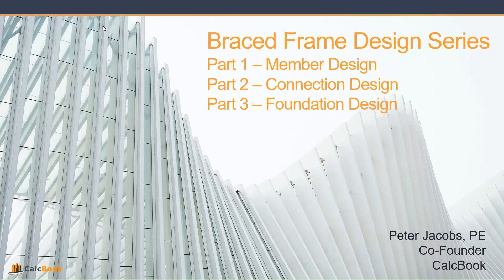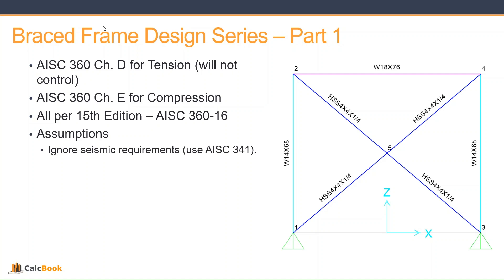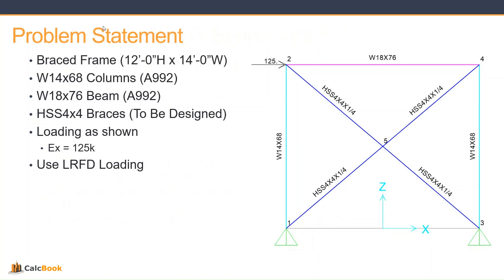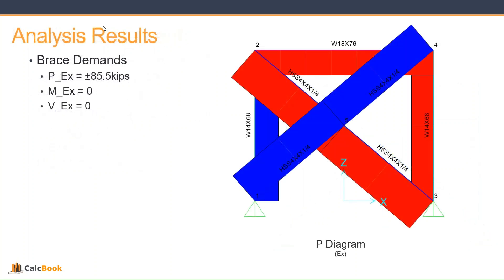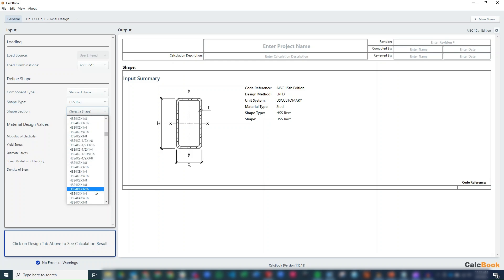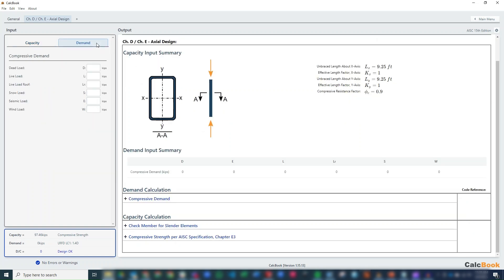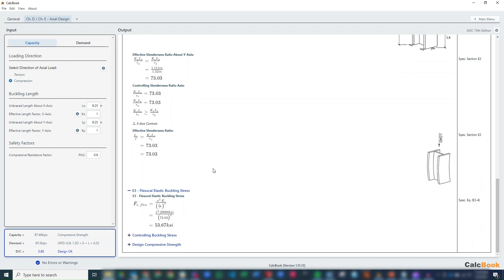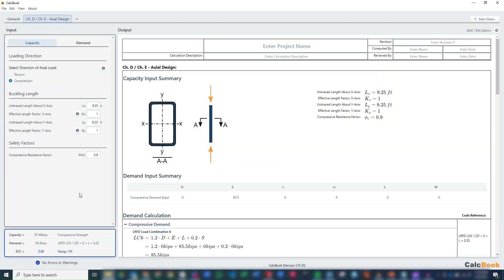Braced Frame Design Series - Part 1 of 3 (AISC)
The first video of a 3-part series on designing a steel braced frame in accordance with the AISC Specification.  In Part 1 - we look at the problem statement and check the diagonal braces for compression.

CalcBook empowers structural engineers to produce deliverable quality design calculations within minutes.

0:00 Introduction
1:30 Problem Statement
2:05 Member Forces
2:33 CalcBook
3:20 Brace Axial Design